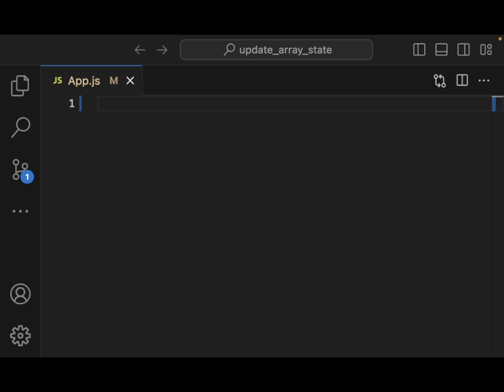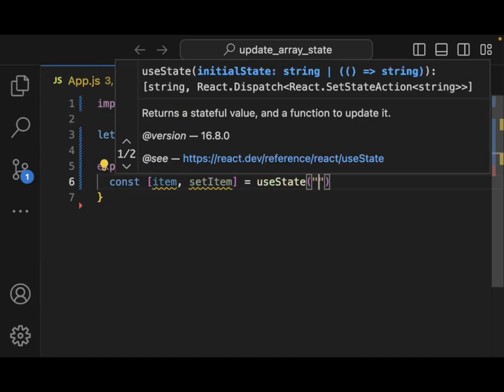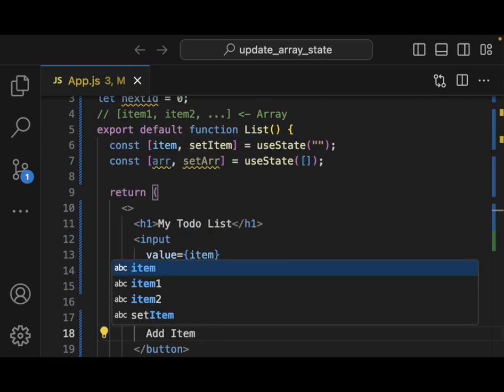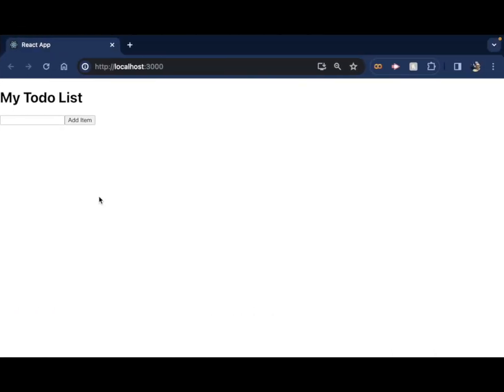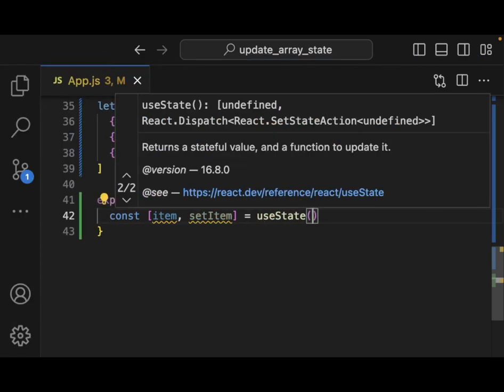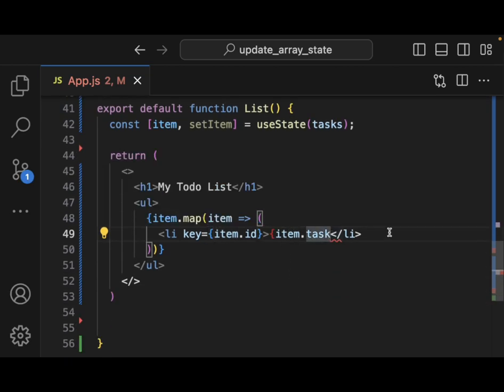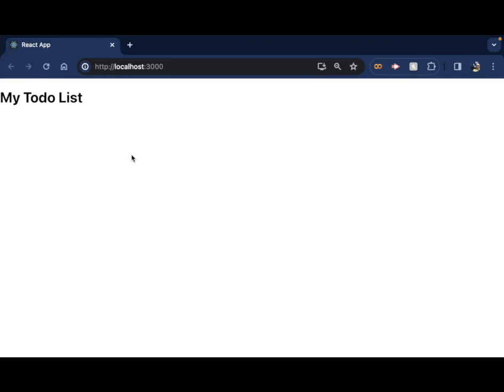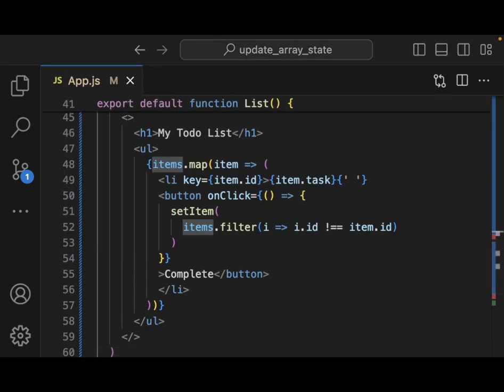Mastering State Management: Updating Arrays in React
Welcome to our comprehensive tutorial on "Mastering State Management: Updating Arrays in React." In this video, we delve deep into the crucial concept of managing arrays within React's state, emphasizing the best practices that ensure your application's state remains predictable and efficient.

Arrays, by nature, are mutable in JavaScript. However, when it comes to React state management, treating arrays as immutable entities becomes essential. This approach aligns with React's paradigm of ensuring UI consistency and performance optimization. Whether you're adding, removing, or modifying items in an array, the key lies in manipulating these arrays in a way that does not directly alter the state but instead sets the state with a new array that reflects the desired changes.

What You Will Learn:

Immutable State Management: Understand why treating arrays as immutable within React's state is vital for your application's reliability and efficiency.
Adding Items: Learn the strategies to add items to an array stored in the state without directly mutating it, ensuring that React efficiently tracks and renders the UI changes.
Removing Items: Discover techniques to remove items from a state array, focusing on methods that create a new array reflecting the updated state, facilitating optimal UI updates.
Modifying Items: Explore how to modify items within an array, including updating properties of objects within an array, by employing practices that maintain immutability.
Updating Objects in Arrays: Gain insights into updating objects within arrays stored in state, a common scenario in complex applications, by creating a new array with updated object properties.
Through practical examples and clear explanations, this video aims to equip you with the knowledge and skills to manage array updates within React's state effectively. Perfect for both beginners looking to grasp the fundamentals and experienced developers seeking to refine their state management techniques, this tutorial offers valuable insights into leveraging React's state to its full potential.

Remember, the goal is to maintain the immutability of state arrays, thereby ensuring that React can efficiently perform its diffing algorithm, leading to better performance and a bug-free user experience. Join us as we explore the intricacies of updating arrays in React's state, laying down the foundation for robust and dynamic web applications.

Drop your questions or insights in the comments section below, and let's foster a vibrant learning community together. Happy coding!